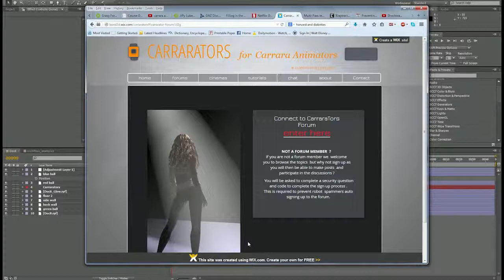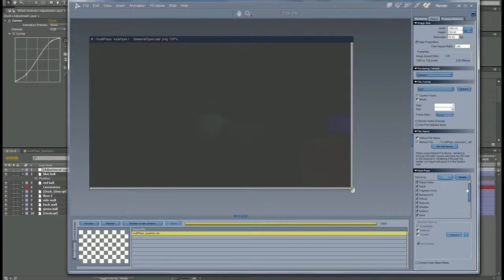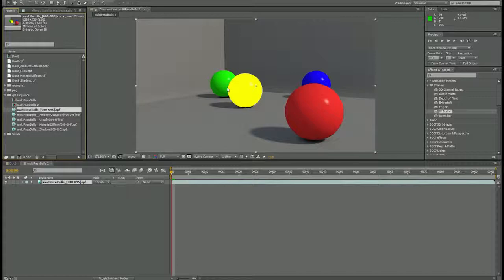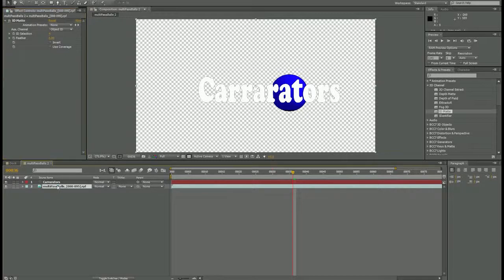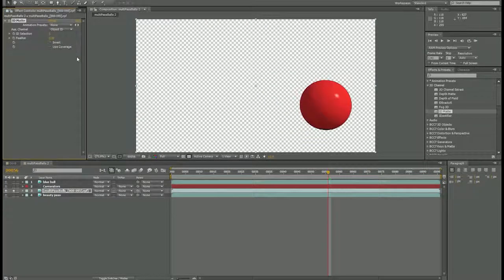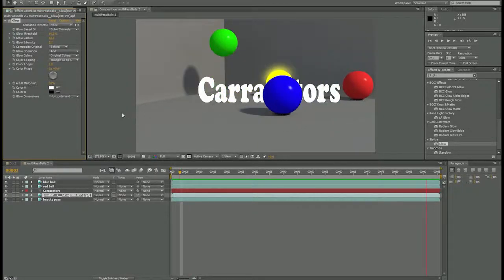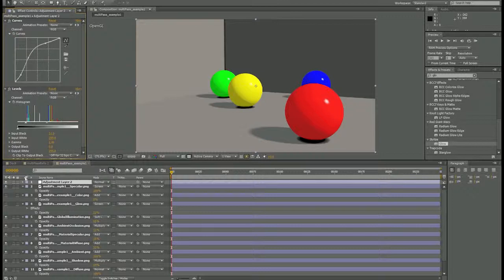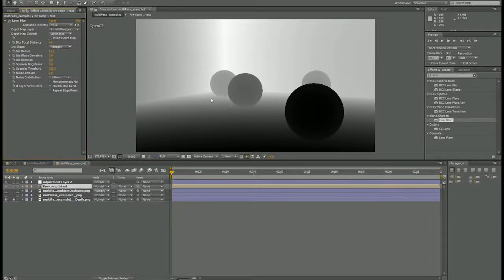MultiPass Rendering in Carrara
Video response to multi-pass rendering questions from a member on the Carrarators website. This shows basic use of .rpf and .png output sequences.